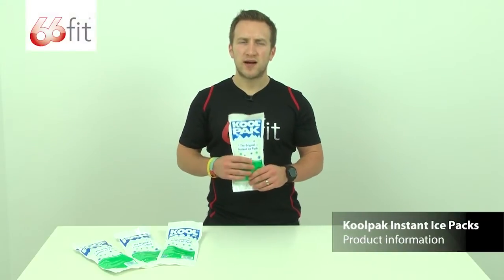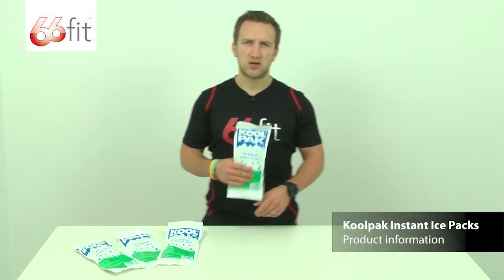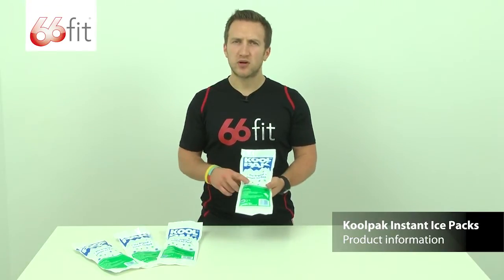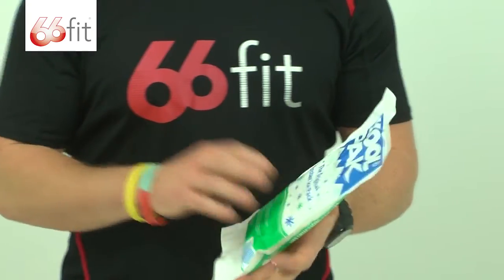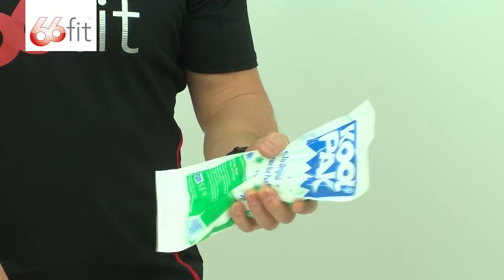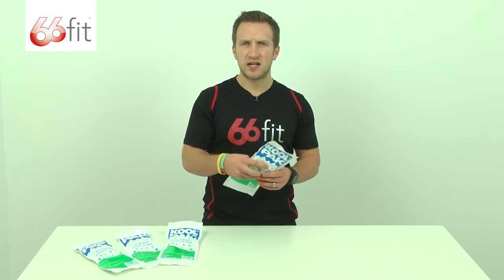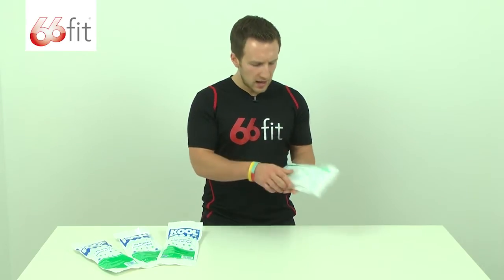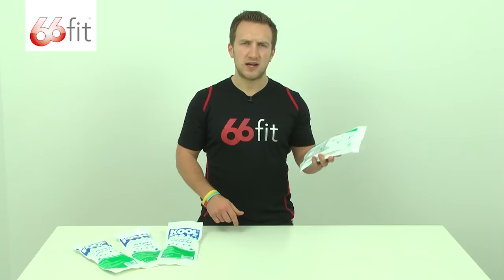Instant Ice Pack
This informational video shows what you will receive when purchasing the Kool Paks instant ice bag.

 Koolpack Instant Ice Packs are a must for anyone who requires instant cold treatment.

They are ideal for pain relief, and to reduce swelling and inflamation following injury, and are excellent for immediately treating sprains and strains.

By simply bursting the inner bag, you get immediate ice cold treatment which remains cold for up to 30 minutes.

Instant cold packs can be used for immediate treatment, no pre-cooling is required, just pop the inner bag by squeezing the outer pack

This is an essential accessory to your medical, sports, or first aid kit and is excellent for emergency treatment.

Features:
Qty: 20 packs